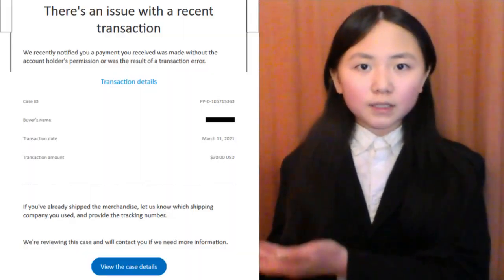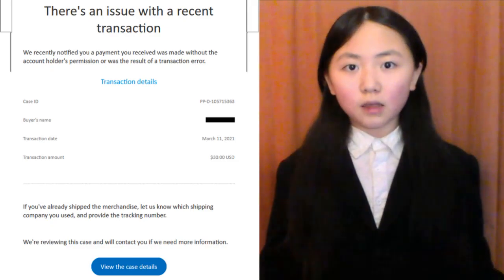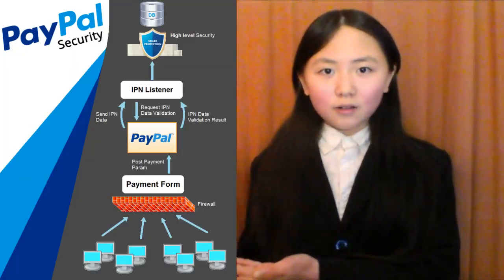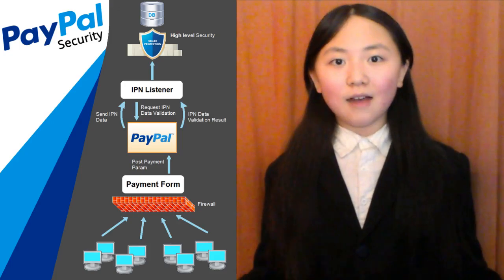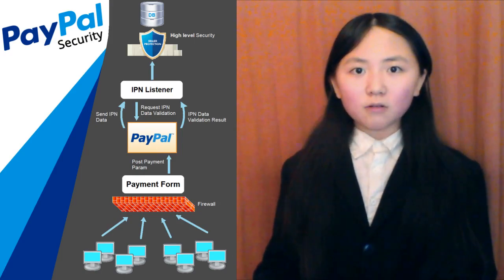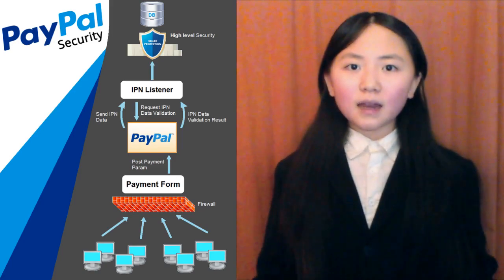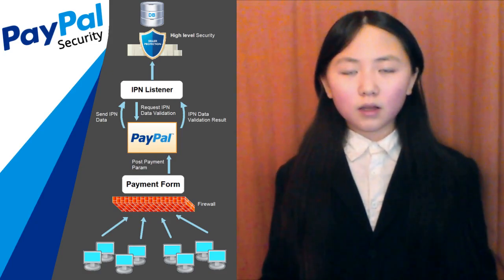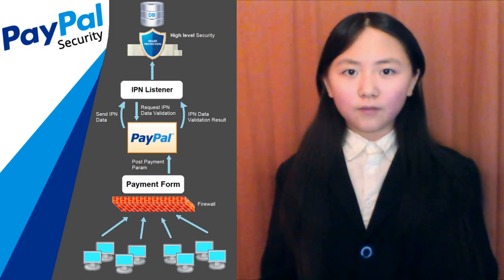My true story: Fake PayPal payment from python groups & How to avoid becoming victim 真事:我收到假PayPal付款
In this tutorial,  I will walk you through my PayPal story, of how I identified a fake payment and handled the situation.